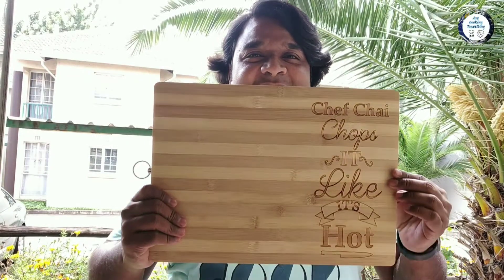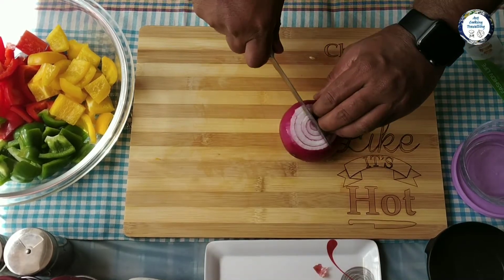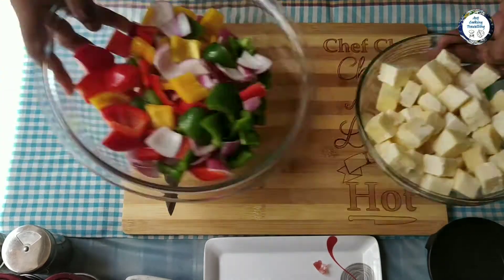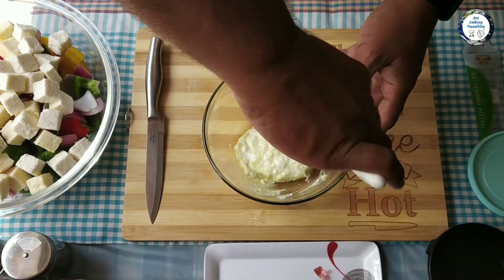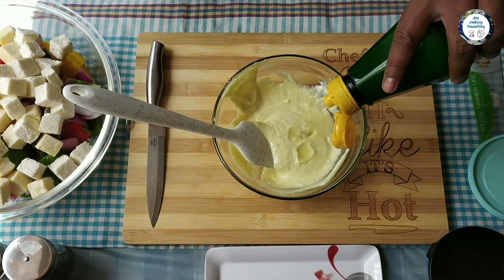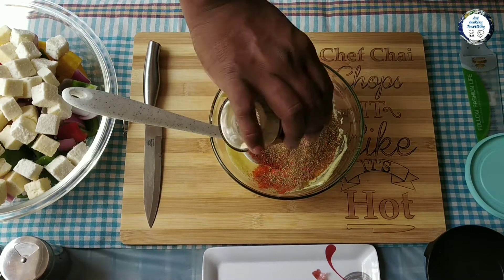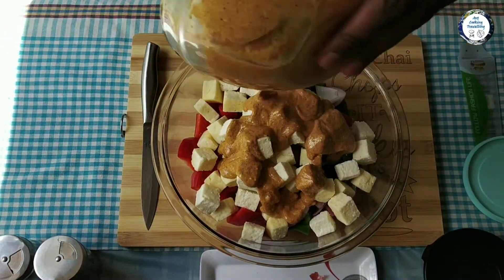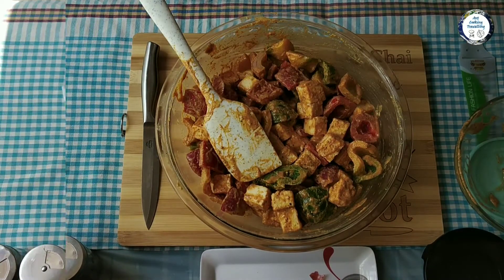Paneer Tikka | Paneer Recipe | Grilled Paneer | Veg Starter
Paneer Tikka | Paneer Recipe|Veg Starter

Paneer tikka is an Indian dish made from chunks of paneer marinated in spices and grilled in a tandoor. It is a vegetarian alternative to chicken tikka and other meat dishes.It is a popular dish that is widely available in India and countries with an Indian diaspora.
Ingredients:
Peppers - 3
Onions - 1 Big
Paneer-400gms
Thick Yogurt - 1/2 cup
White Veniger - 1/2 Tbsp
Jeera & Coriander - 1 Tbsp
Salt & Pepper

Dipping Sauce:
Chopped Mint Leaves - 10 gms
Chopped Coriander - 10 gms
Chopped Green Chillies-5
White Vinegar - 1/2 Tbsp

Hello all you happy people,

Hope you all enjoy our videos and your support is highly appreciated.

We welcome your valuable inputs and hope you all have a safe and healthy living.

paneer tikka tandoori
paneer recipe